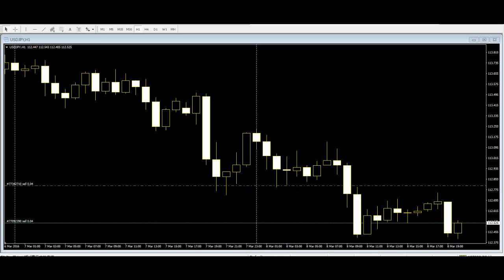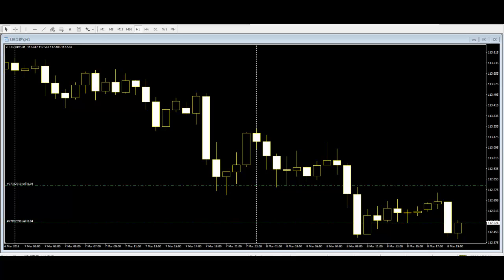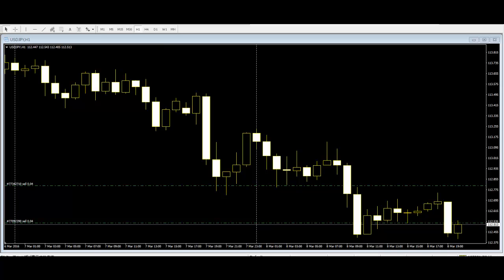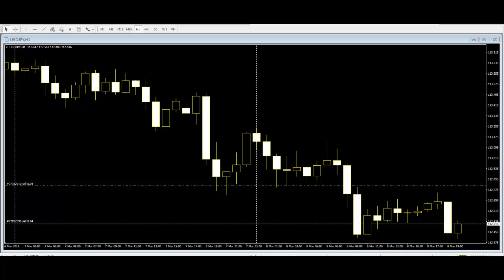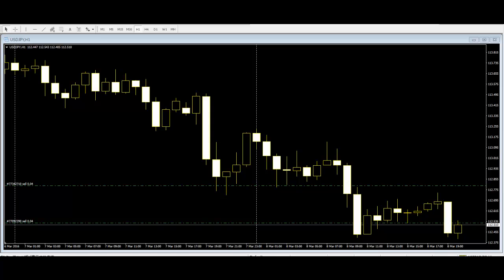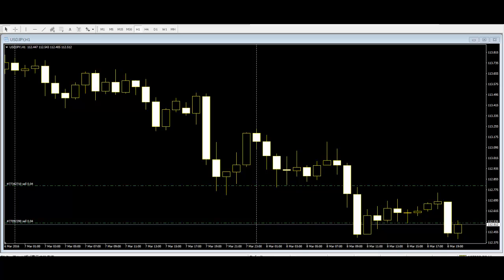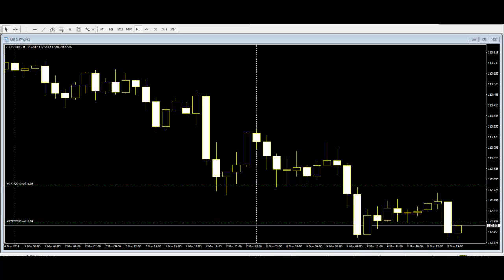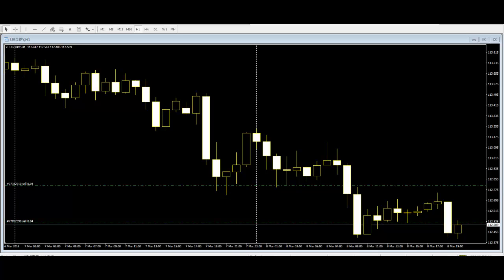Why use candlestick? Thus it increases trader's chances of catching high probability trade setups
Using them is a win-win situation